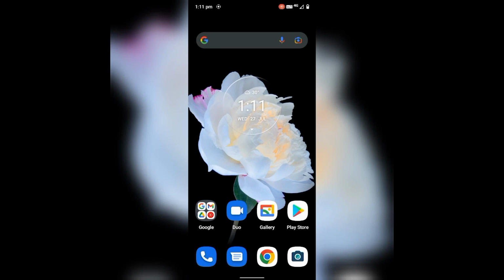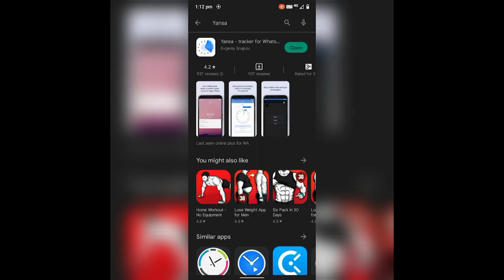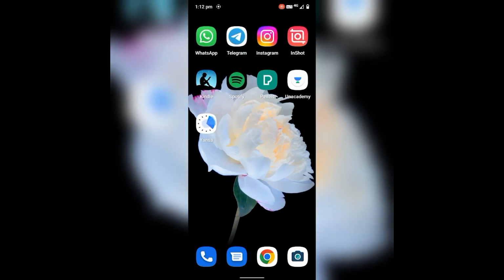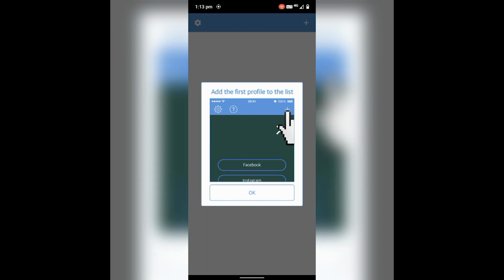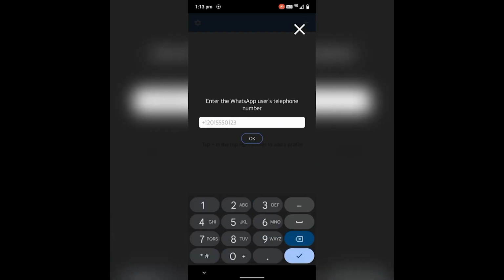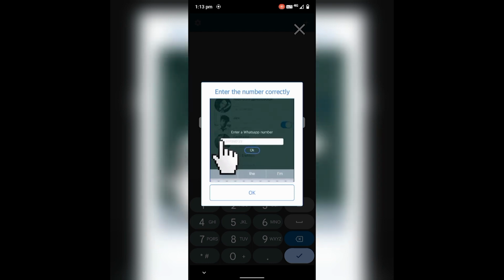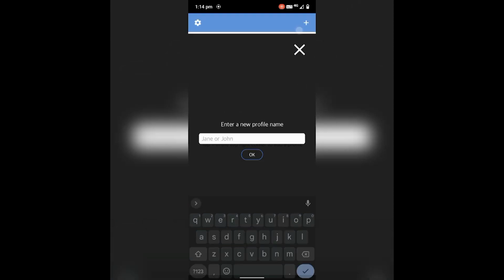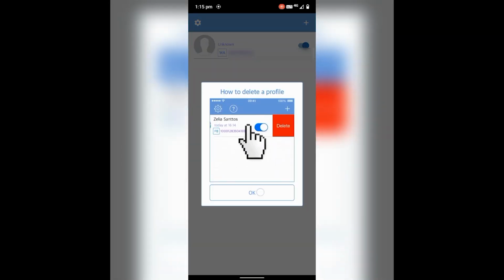How to check if someone is online without going online on WhatsApp